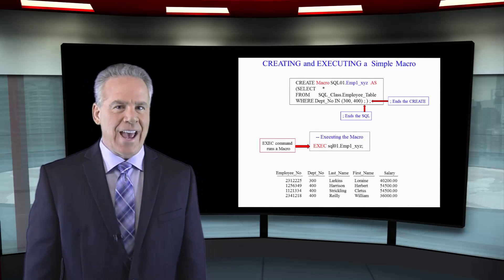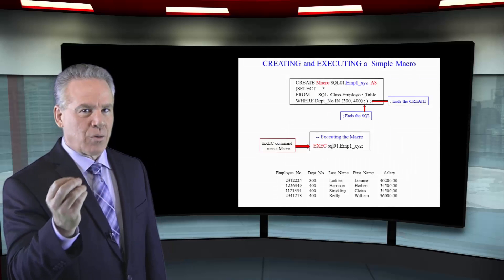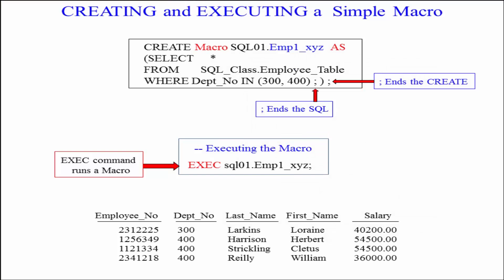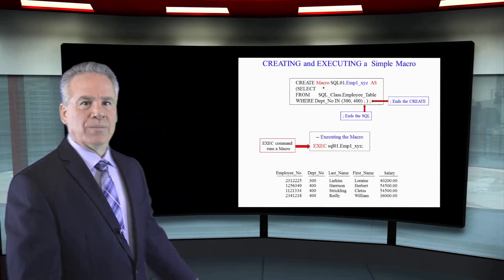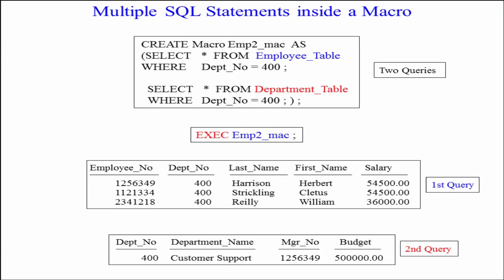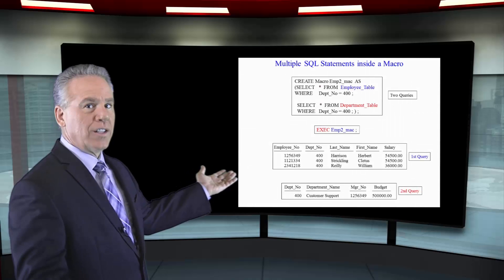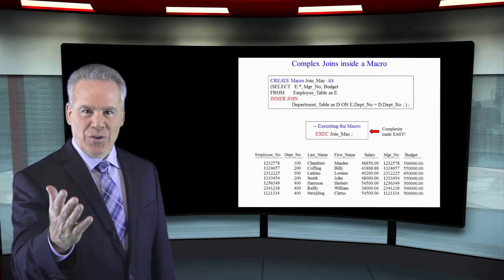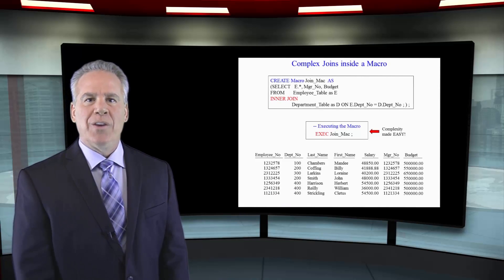Let's Learn SQL! Lesson 106: Creating and Running Simple and Complex Macros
Explore SQL with Tom Coffing of Coffing Data Warehousing! In this lesson, learn how to create and run simple and complex Macros!